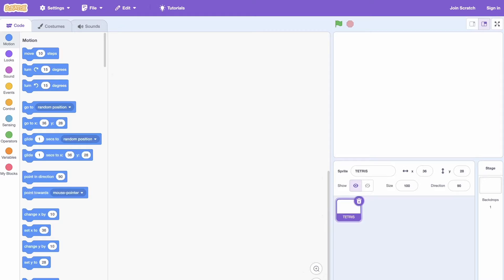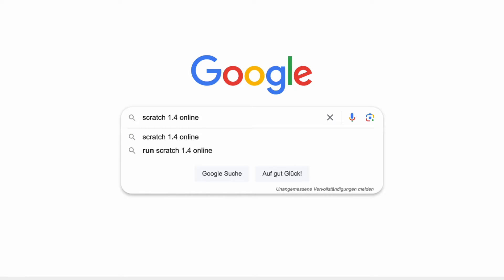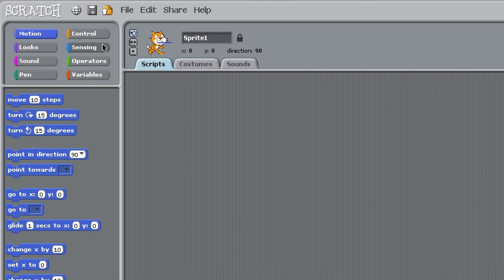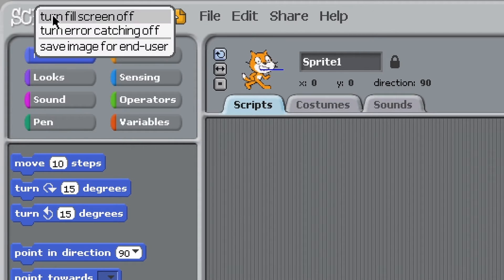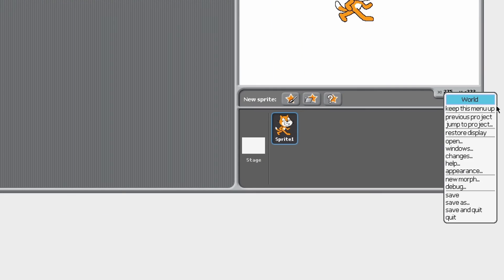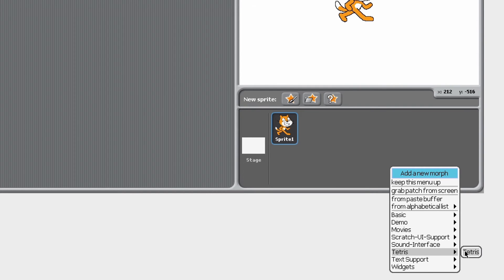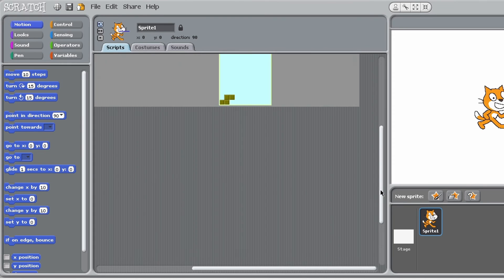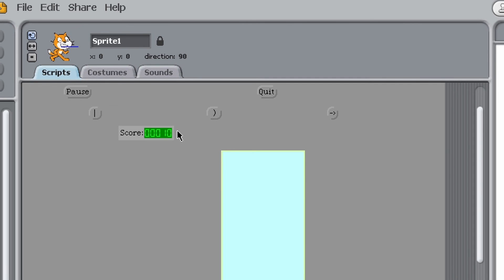TETRIS in Scratch?! 🧱🔥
Today we'll be playing Tetris in the Scratch Editor :O